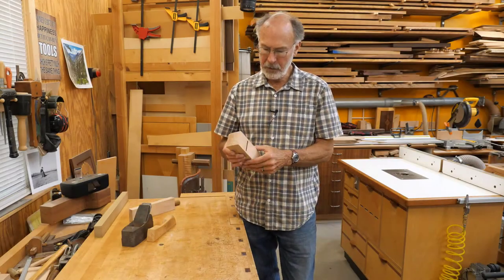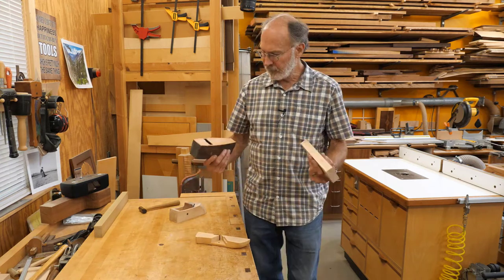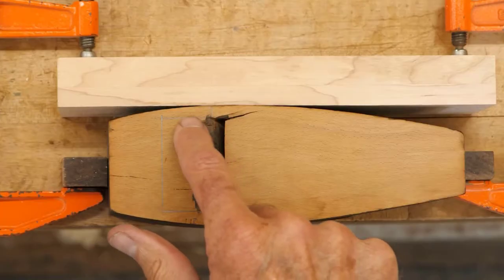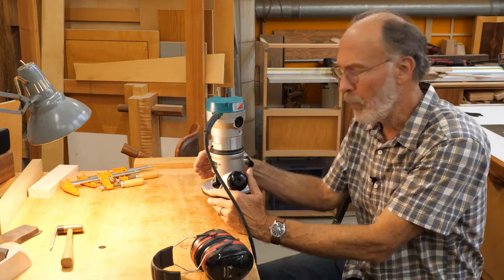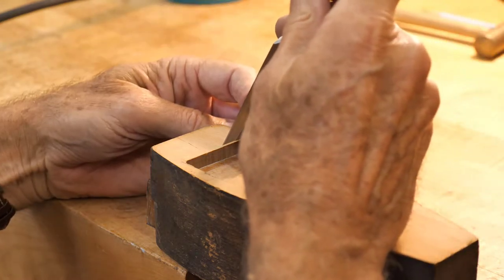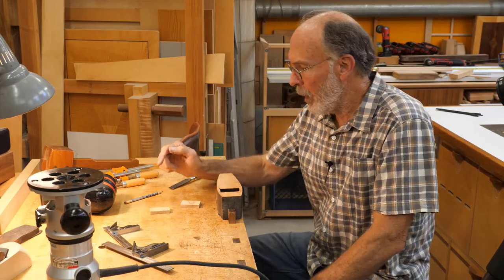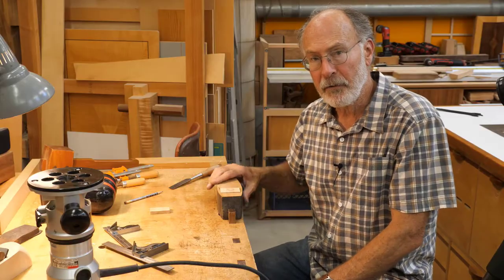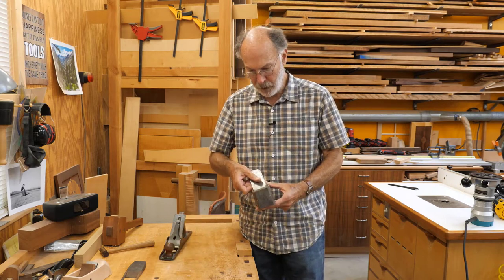Krenov-style Wood Plane Mouth Fix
A followup to my five-part series on making a Krenov-style wood plane. This video deals with fixing a large mouth.

Note that on my plane the wear (the upper throat surface) was a bit concave, making the repair process much more difficult.